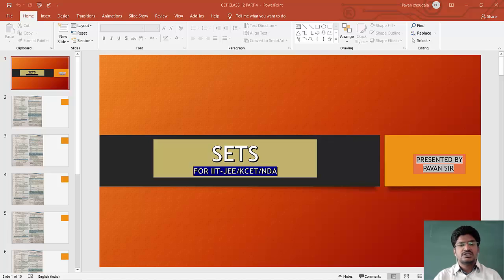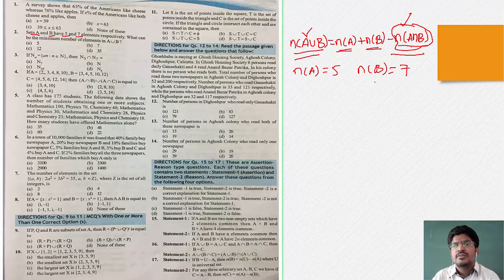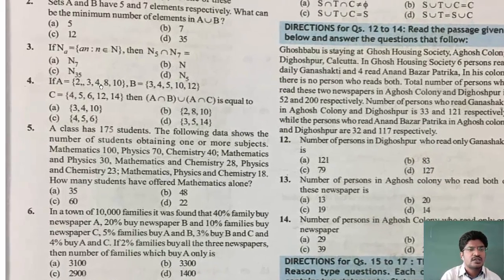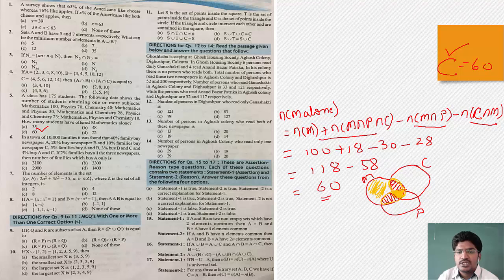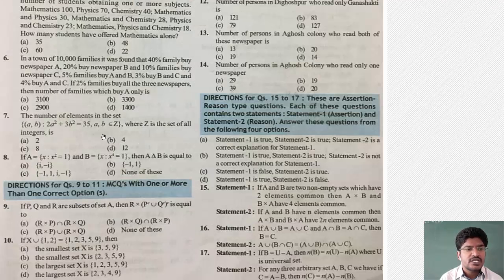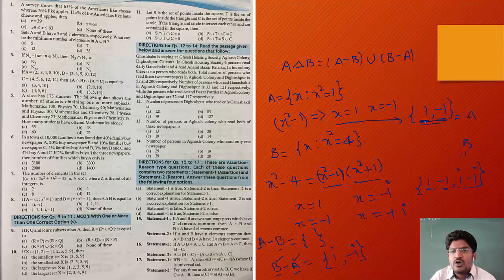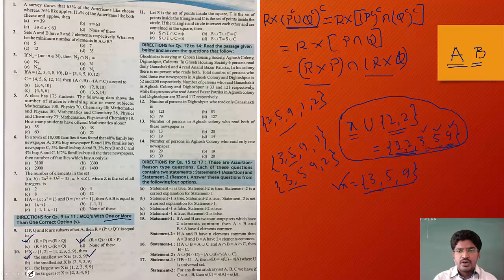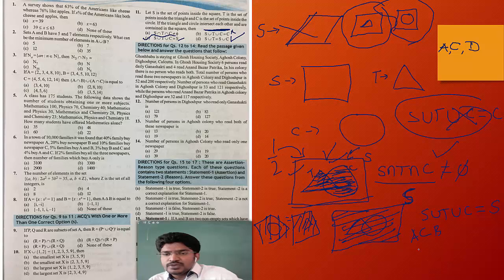Sets CET problems for CET/JEE class 12 part 4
Sets | JEE Maths | JEE MATHS MANTRA  Sets | Types of Sets & Subsets
JEE MATHS MANTRA  brings you yet another JEE Mathematics session to prepare you for JEE Mains and JEE advanced. In this session, pavan Sir will be discussing JEE important topic “Types of Sets and Subsets from Sets”, he will cover the basic concepts of the chapter, important topics, and tips & tricks to remember the concepts and solve questions. Watch this video to know all about “Types of Sets and Subsets from Sets””
JEE maths mantra  is a free YouTube channel to help JEE aspirants in their preparation for JEE Mains and Advance 2021. The channel will guide you in making a strategy to decode the JEE question paper, revise every detail of all the subjects and make a study plan that will help you prepare with confidence. am  committed to giving the best guidance for JEE 2021 preparations by analyzing the crucial needs of the students who want to crack the entrance exam and get through IIT JEE.
1. Learn from your favorite teacher
2. Dedicated DOUBT sessions for IIT JEE 2021
3. One Subscription, Unlimited Access to Live Online Classes and Videos
4. Real-time interaction with best-in-class teachers
5. You can ask doubts in live online classes
6. Limited students in each IIT JEE Online Class
7. Download the videos & watch offline

Learn the complete details about “Types of Sets and Subsets from Sets” for IIT JEE and related Concepts in this video. It is one of the most important topics of the IIT JEE Maths question paper - in IIT JEE Advanced and JEE Mains as well. Get the best IIT notes curated by experts. Solve important JEE Main and JEE Advanced 2021 questions along with IIT JEE Maths preparation tips and tricks. Crack IIT JEE 2021 Maths with these valuable IIT JEE preparation tips and tricks.
pavan Sir is a part of the well experienced teachers  . Being an mathematician , in this IIT JEE Maths Live Online Class, pavan Sir will touch upon introduction, important questions, and strategy for “Types of Sets and Subsets from Sets”. He is a passionate teacher and has helped many students crack IIT JEE. During LIVE online classes he shares his personal experiences with students preparing for IIT JEE 2021. This helps the students get acquainted with the IIT JEE exam and make a study plan and strategy that will help them crack IIT JEE mains and advance in 2021.